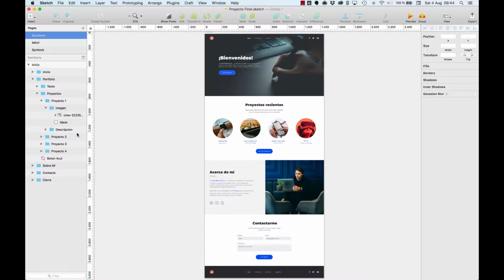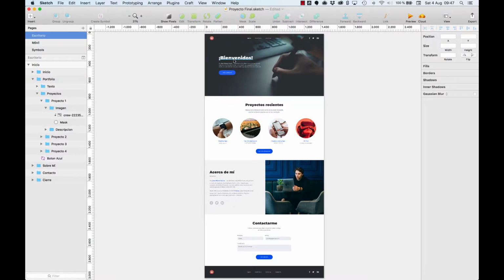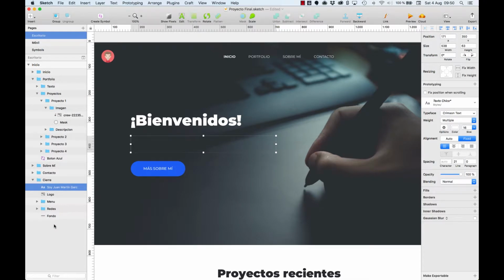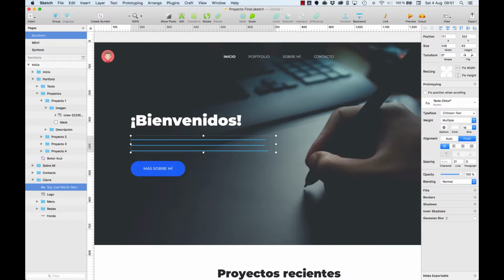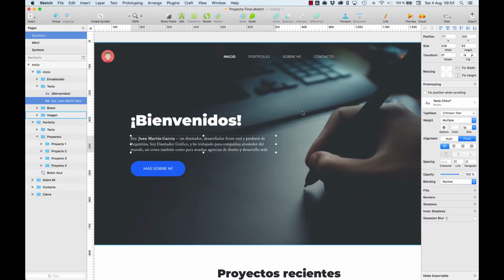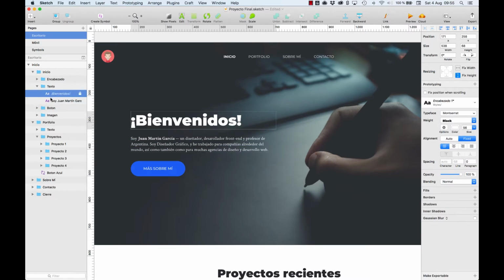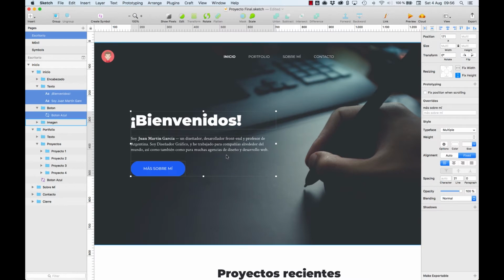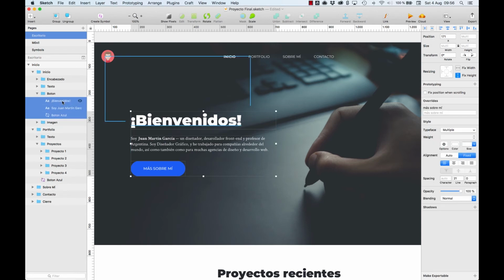05/24 Layers and Groups — UI Design: Prototype Your Online Portfolio_ENG